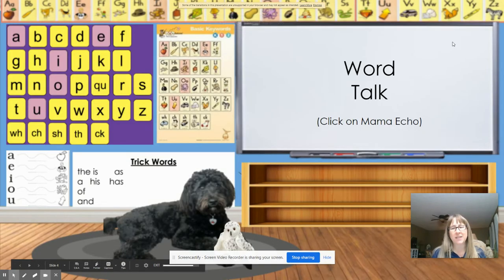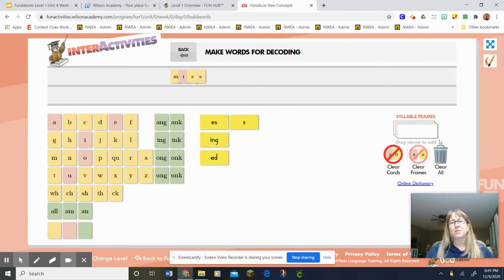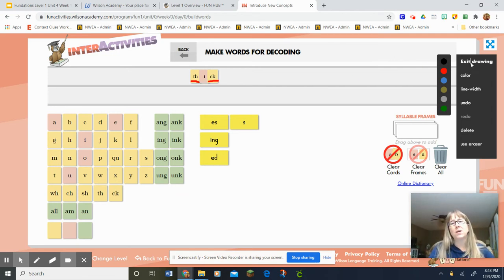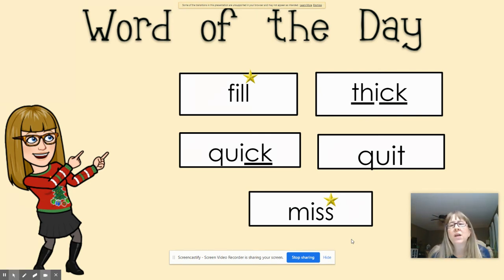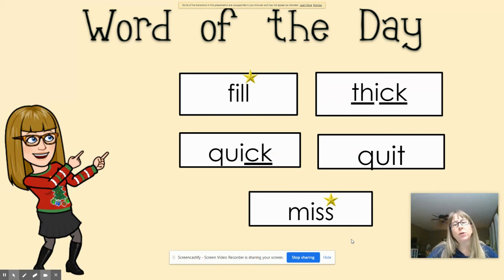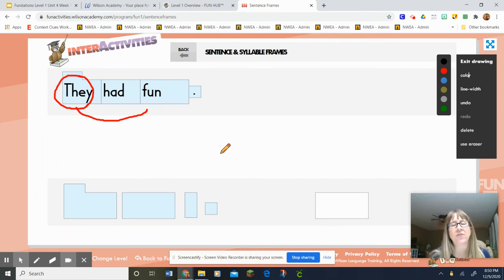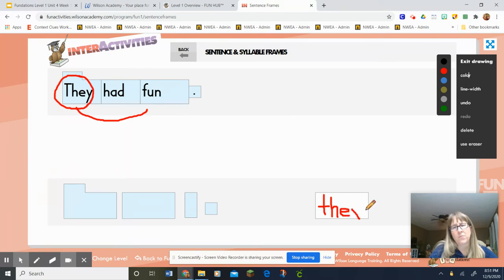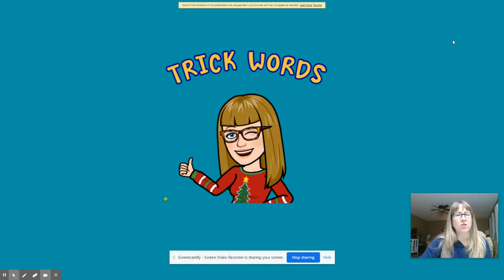Fundations Level 1 Unit 4 Week 1 Day 4